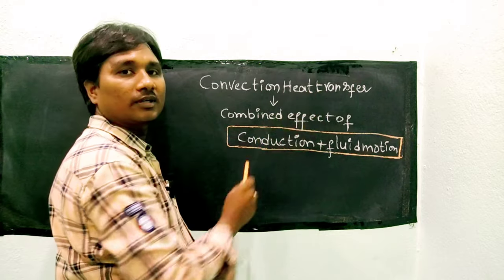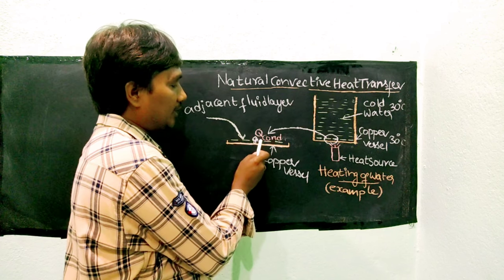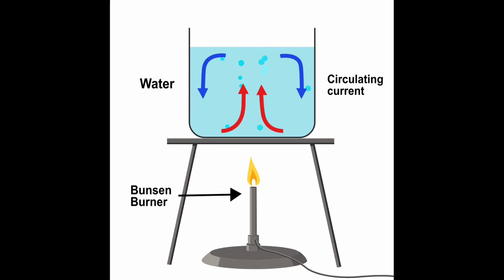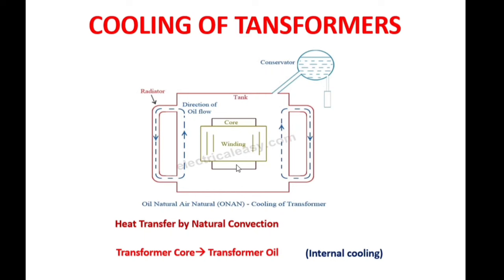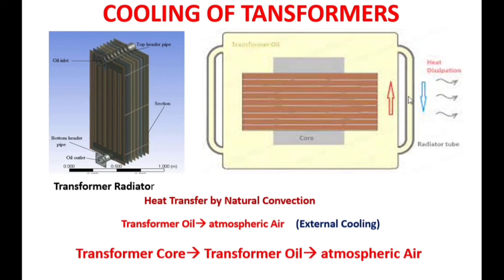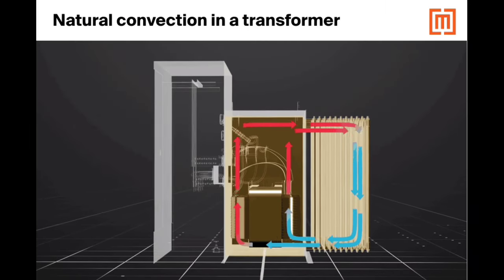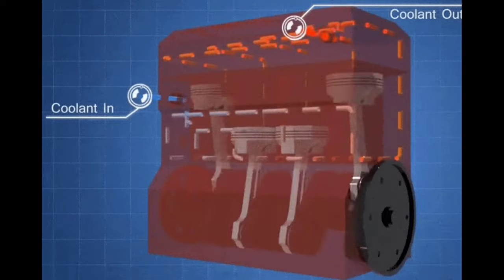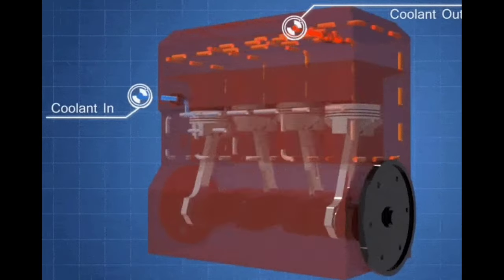Heat Transfer (03): Convective Heat Transfer and its practical example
Conduction mode of heat transfer occurs in solids. Pure conduction can take place in solids only. It is a molecular activity of atoms or molecules. In this class, Convective heat transfer occur in fluids only.
Convective heat transfer means, if heat transfer from a solid medium to the fluid medium, fluid medium may be liquid or gas that is in motion. If two different fluids at different temperatures are mixed together, the heat transfer between the two fluids by means of convective mode of heat transfer.
 In natural convective heat transfer, there is no external fluid flow. Heat transfer from a solid body to the adjacent fluid. Due to the difference in densities of hot and cold fluid particles. Modes of heat transfer is classified into three types, conduction, convection and radiation. Convective heat transfer is a macroscopic phenomenon.
 In convective heat transfer, heat is transferred from a solid surface to the adjacent fluid. That fluid may be a liquid or gas that is in motion. Mechanism of convective heat transfer is to bulk motion of fluid particles. This is the mechanism of convective heat transfer.
 Convection  heat transfer  is a combined effect of  conduction  plus fluid motion.  Convective heat transfer can be classified into two types. That is natural or free convective heat transfer.

In Natural convective heat transfer heat transfer caused due to buoyancy force induced due to difference in densities of hot and cold fluid particles by means of temperature difference. Buoyancy force is the upward force. It is caused due to the difference in densities of hot and cold fluid particles.
Natural convective heat transfer is explained with a example of heating of water in copper vessel. Heat transfer through this copper vessel by means of conduction. Whenever this copper vessel receives heat, its temperature will rise. And the heat is transferred from this copper vessel to the immediate layer adjacent to the vessel. Observe this sketch. Copper vessel. adjacent fluid layer.
Whenever this copper vessel receives heat and its temperature rises, heat transfer from this copper vessel solid surface to the immediate fluid layer adjacent to the copper vessel.
 This fluid layer receives heat by means of conduction heat transfer .Reason is to initially there is no fluid motion. That's why heat is transferred from the solid surface to the immediate fluid layer by means of conduction only.
Whenever this adjacent fluid layer receives heat by means of conduction heat transfer, its density becomes less and reaches top of the vessel Here, high density fluid particles reaches bottom of the vessel by means of gravity. Again, receives heat from the vessel and its density becomes less and lifted, rises to the top of the vessel. Again here, high density particles reaches downwards. Here, water is lifted up to the top of the vessel by means of buoyancy force.
       Conclusion of the Natural convective heat transfer. Copper vessel is a solid surface. Heat transfer from solid surface to the adjacent water layer by means of conduction heat transfer. Adjacent water layer to the entire water is heated up by means of convective heat transfer. That is the mechanism of convective heat transfer is to bulk motion of fluid particles . Fluid motion is more, heat transfer rate is more.

 Forced convective heat transfer is to explained with the help of  simple example, cooling of a copper plate. This is a one hot copper plate. Its temperature is 70 degree Celsius initially. This hot copper plate is cooled with the help of  rotating fan. Whenever this rotating fan rotated at high speed, it discharges air. Whenever this fan rotates, it discharges air.  Air is flows over the hot copper plate.
This hot copper plate discharges heat to the flowing air. Copper plate temperature decreases. Flowing  air receives heat and its temperature  increases. In this way, heat is transferred from hot copper plate to the flowing air. This is about Forced convective heat transfer, In forced convective heat transfer rate of heat transfer is more when compared to free convective heat transfer.
Reason is forced convective heat transfer external agency pump fan blower is used.
Application of Forced convective heat transfer generally, forced convective heat transfer applications are where cooling or heating is required. Forced convective heat transfer associated with  fluid flow initially that is absent in natural mode of convective heat transfer.

 Boiling and condensation are also known as convective  mode of heat transfer, but change of phase. Boiling means conversion of liquid phase to solid phase.  Condensation means change of phase from vapor to liquid phase.
Observe this diagram here. Water is converted into steam, nothing but vapour phase.  Observe this diagram here. Cooling bottle is placed on a table, water vapor in the atmosphere is  condensated to liquid state.